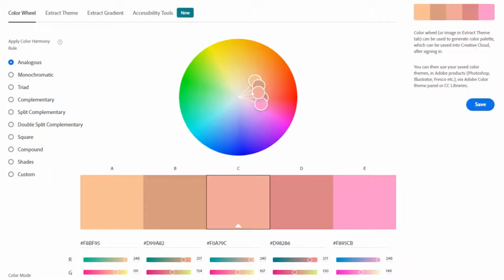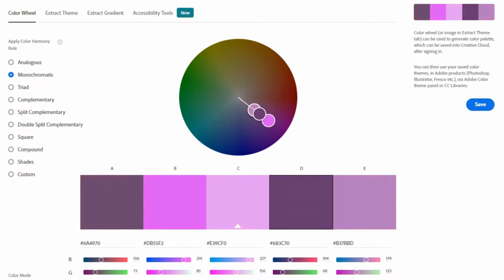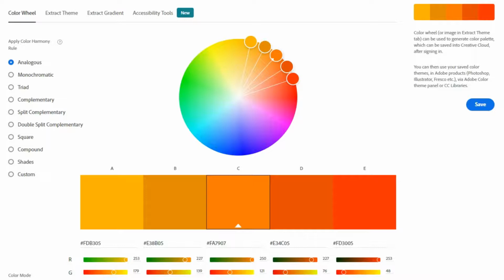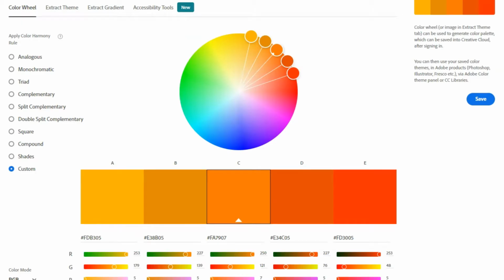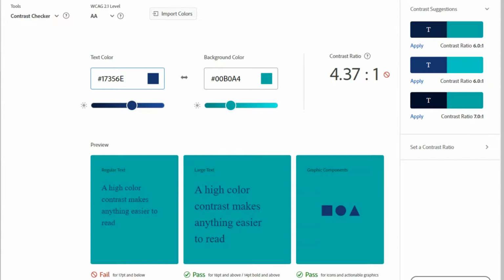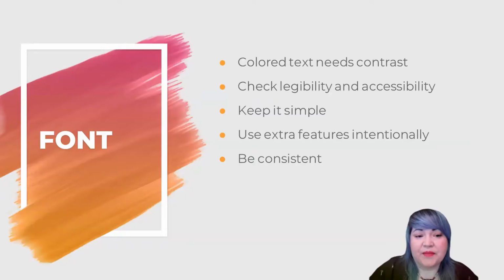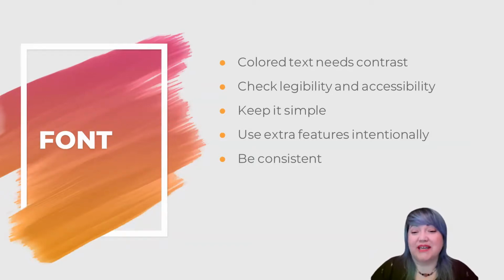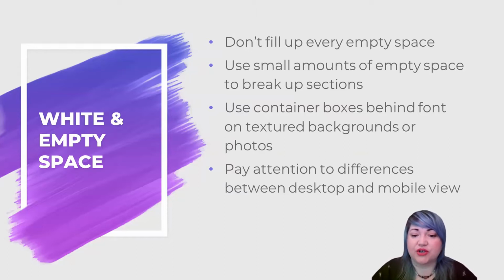How to design an ePortfolio